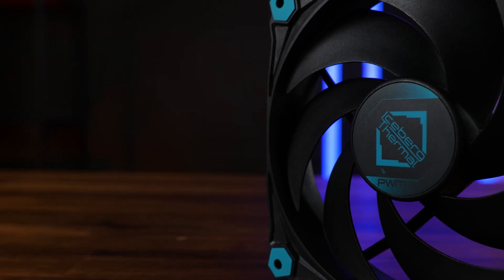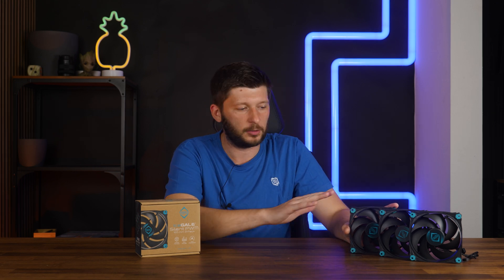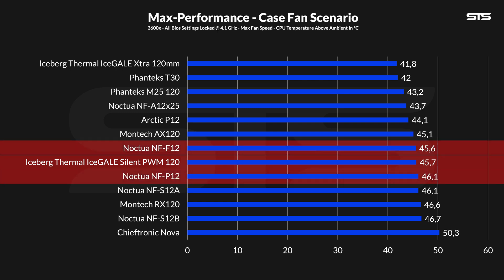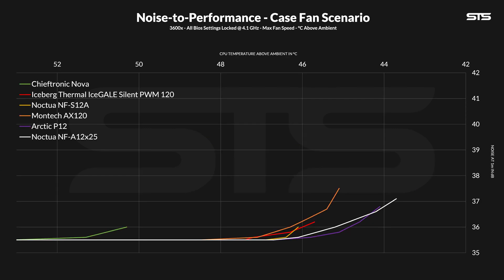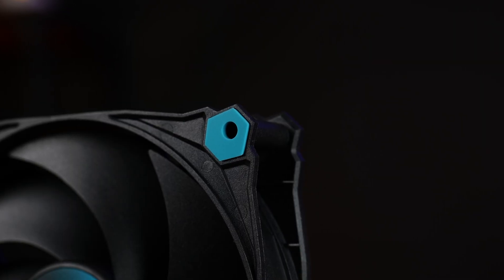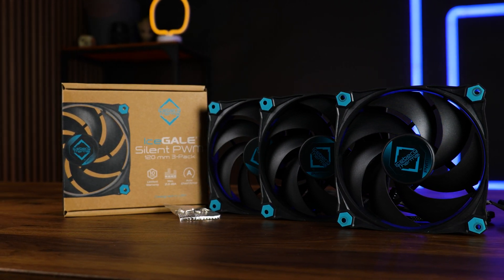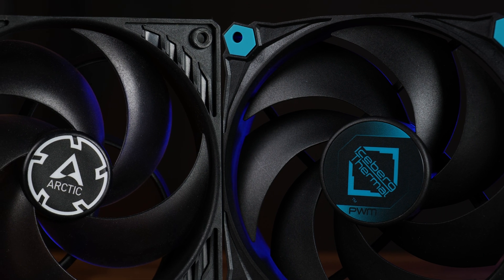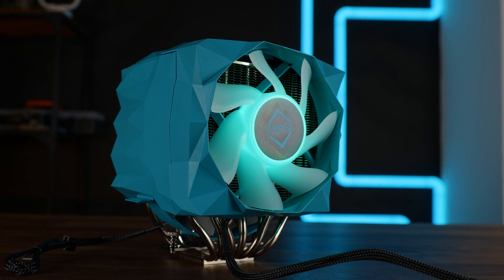Iceberg Thermal IceGale Silent - Like A P12, But More Blades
Let's take a look at Iceberg Thermal's most "normal" product yet. Their IceGale Silent PWM set is meant to be used as silently spinning case fans. But are they good? Will they beat most other case- oriented fans out there? Let's put them to the test!

-- Iceberg Thermal IceGale Silent on Amazon

00:00 Introduction
00:41 General Information
01:05 Specs
01:31 IceGALE Silent vs Arctic P12
02:24 Case Fan Benchmarks
03:48 Radiator Benchmarks
04:45 Fan Usage
05:03 Quality
05:40 What’s in the box?
05:58 Craptastic Descriptions
06:31 Summary
06:55 Outro